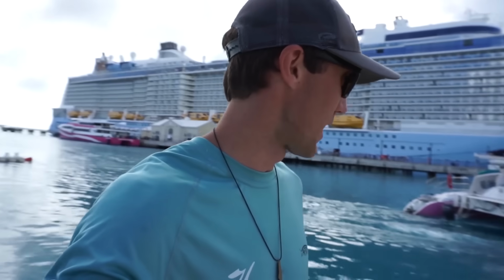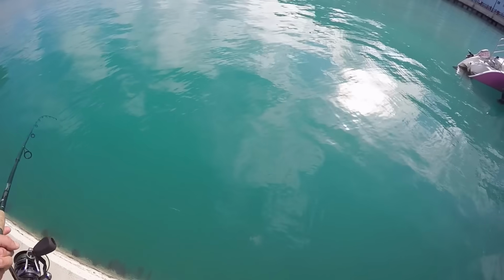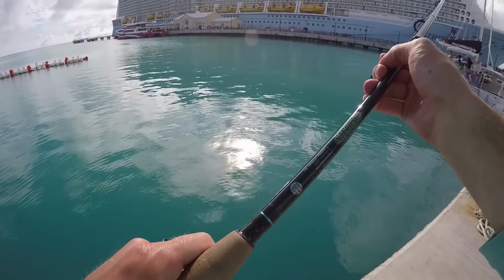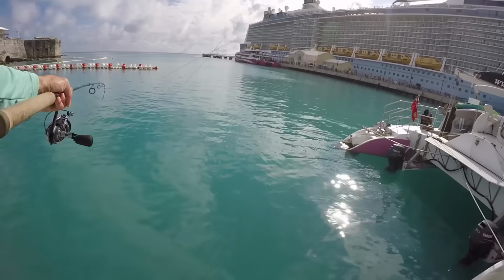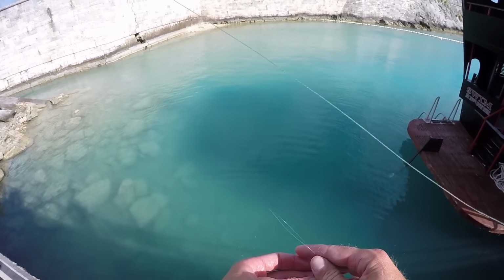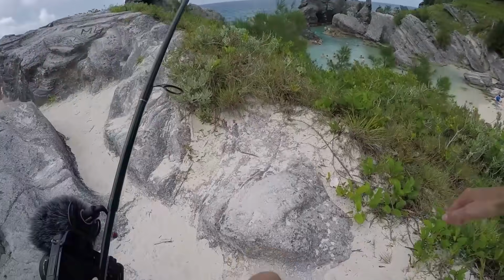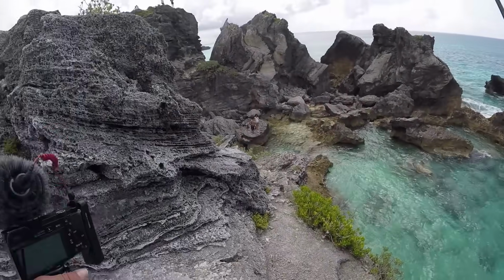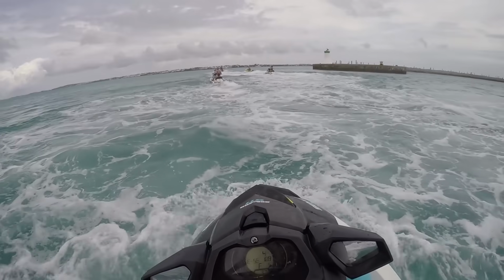The Bermuda Fishing Experience!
Ight Fishaholic's so this was the first stop of a nine day cruise from NJ on the Royal Caribbean Anthem of The Seas to Bermuda, St.Maarten, Puerto Rico, and Haiti. This was an epic day fishing, snorkeling, and jet skiing around Bermuda!

Anything is appreciated and can help this channel continue and make more videos.

Follow me on...for up to date posts and reports